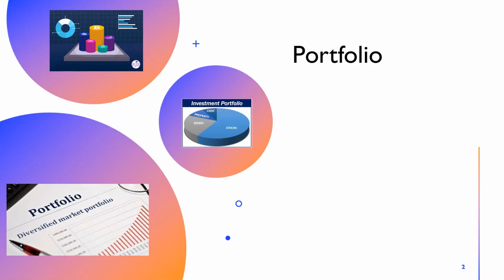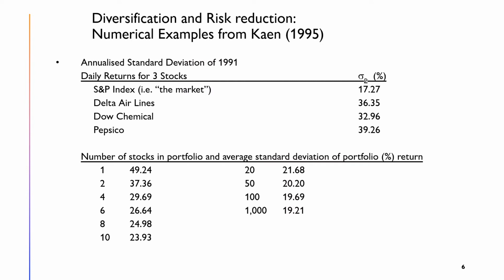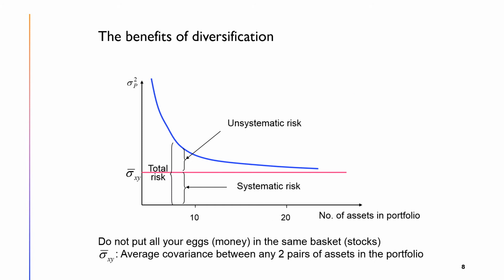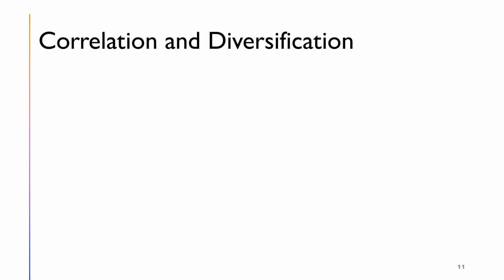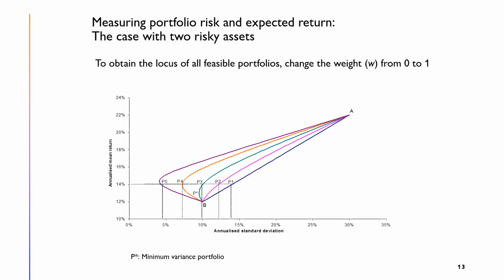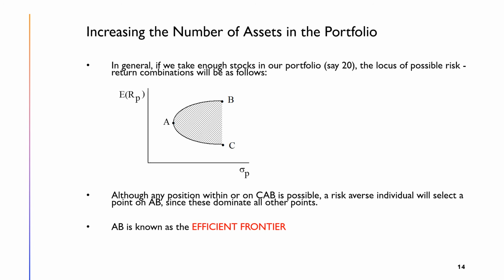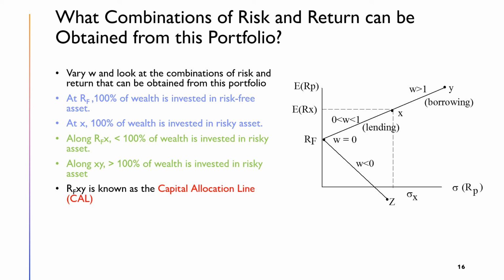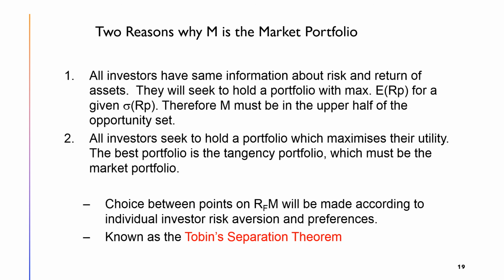Portfolio Theory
Introductory Finance Series.
Expected return and standard deviation for two-asset portfolio.
Correlation.
Systematic risk and unsystematic risk.
Diversification.
Capital allocation line.
Capital market line.
Efficient frontier.